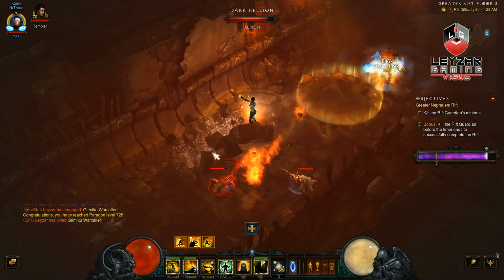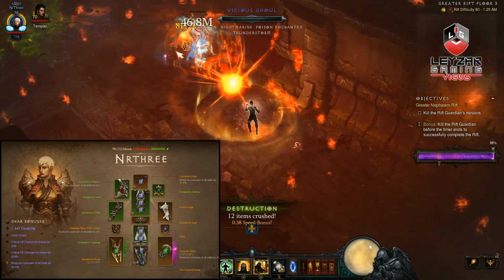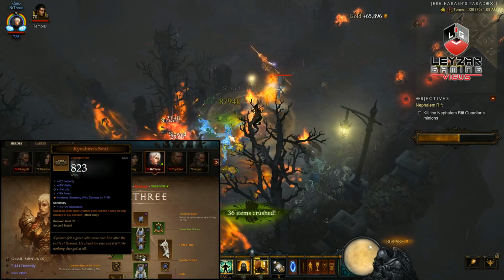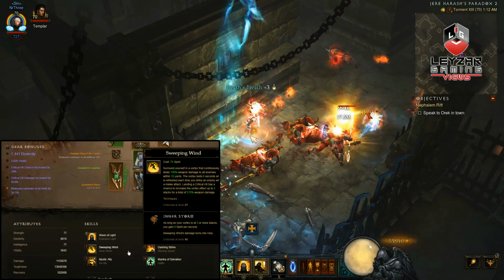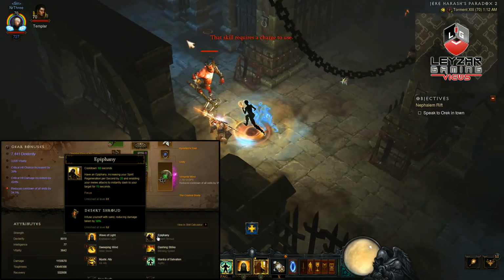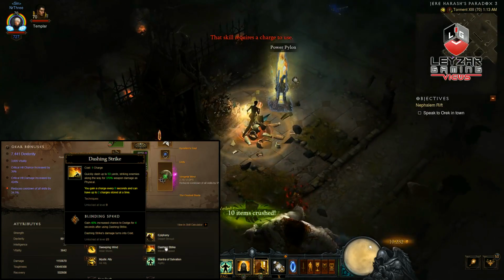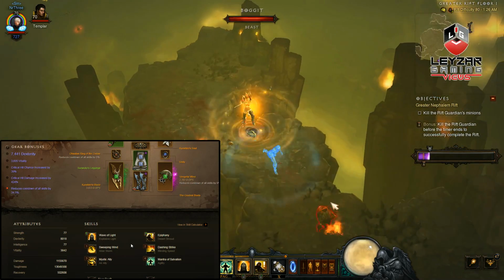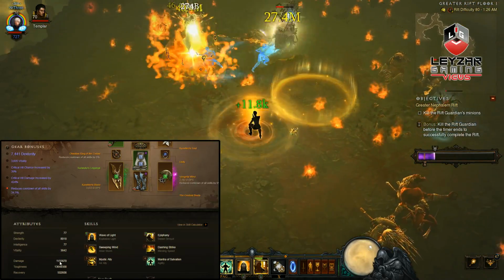Diablo 3 (Build Guide) - Sunwuko Wave of Light Build Updated with CDR (Season 13 Hardcore)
Diablo III is a dungeon crawler action role-playing video game developed and published by Blizzard Entertainment. It is the third installment in the Diablo franchise and was released in the Americas, Europe, South Korea, and Taiwan on May 15, 2012, and Russia on June 7, 2012, for Microsoft Windows and macOS. A console version was released for the PlayStation 3 and Xbox 360 on September 3, 2013. Versions for PlayStation 4 and Xbox One were released on August 19, 2014.